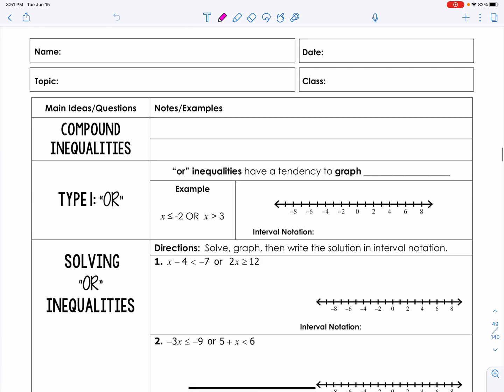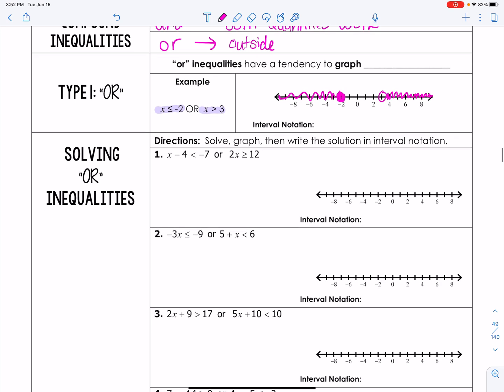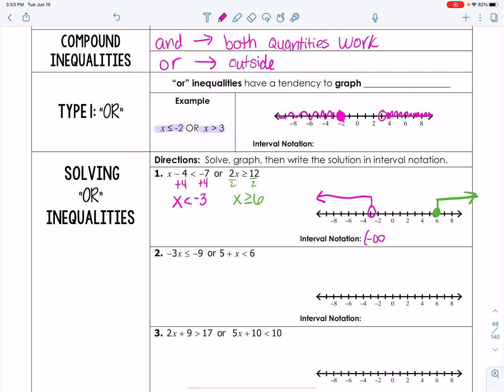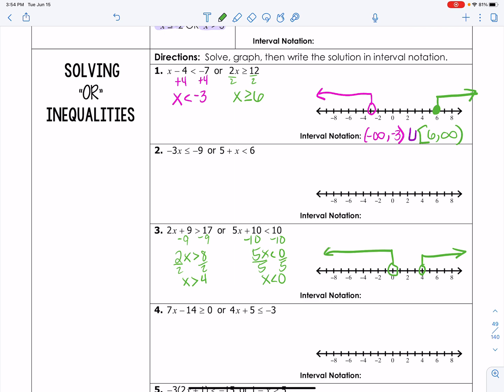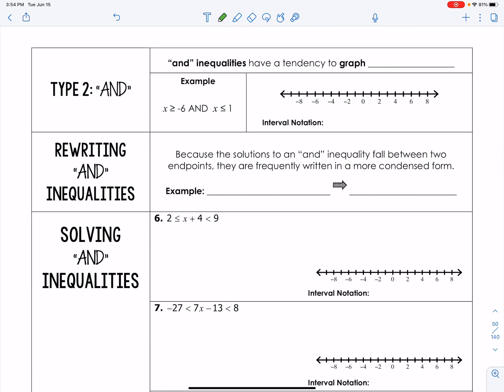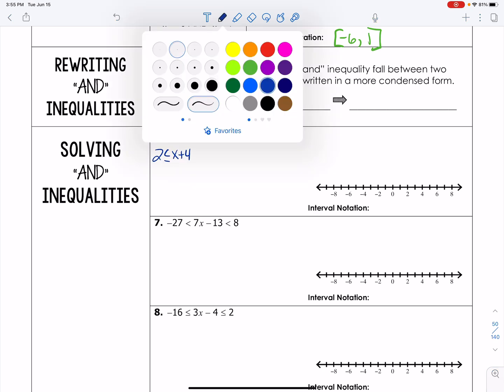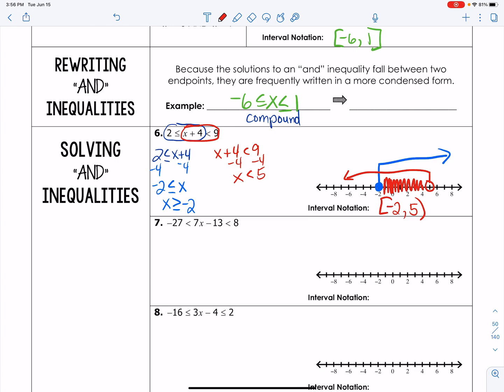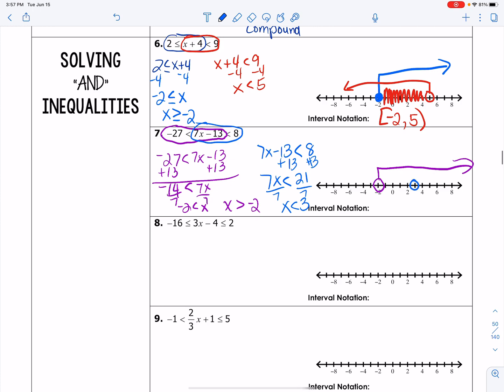SS_Target2_Video9